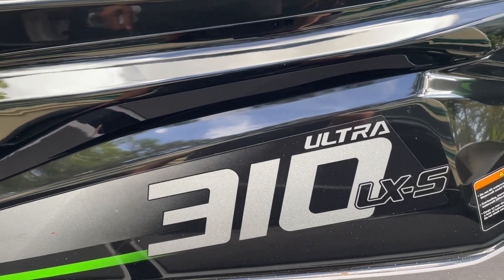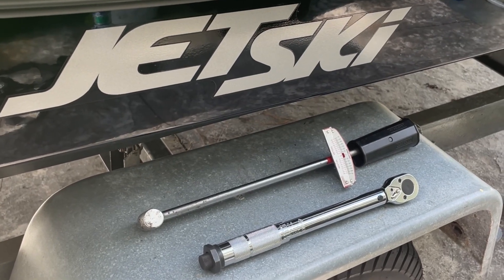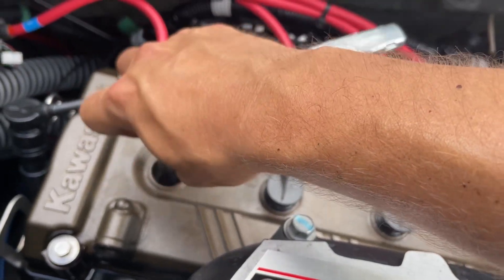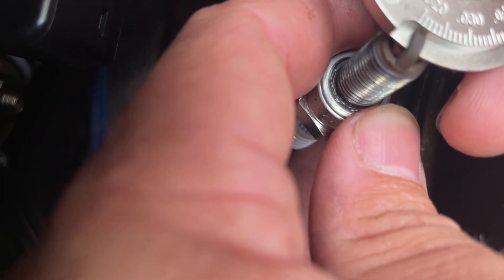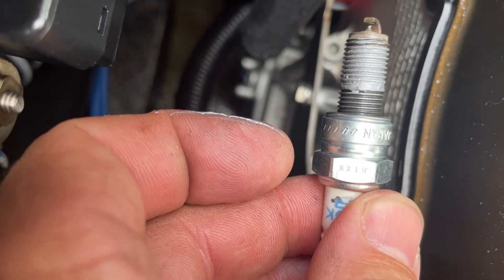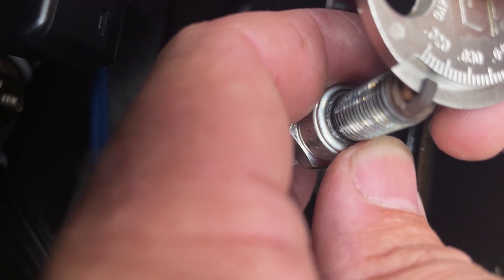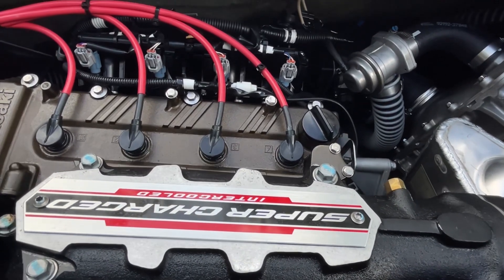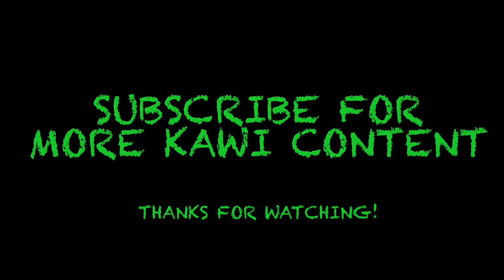GAPPING & CLEANING SPARK PLUGS 2022+ Kawasaki Jet Ski Ultra 310 🔧🔧🔧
A tutorial on inspecting, gapping, and properly torquing the spark plugs on the 2022 Kawasaki Jet Ski Ultra 310.

This video has been updated to include proper torque values; do not over-tighten these plugs or severe damage may occur to your cylinder head!

Replace damaged plugs as necessary!

**Procedure in this video is based on the Kawasaki service manual**

CHAPTERS:

00:00 Intro